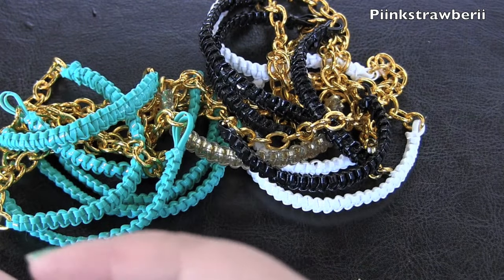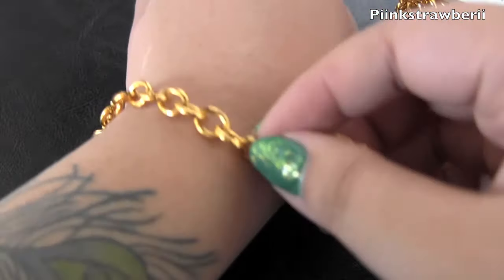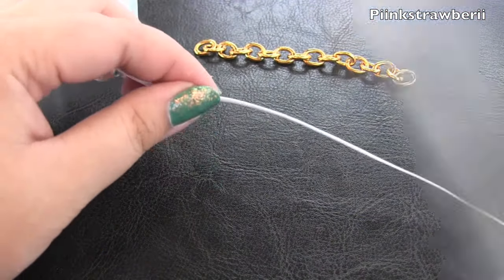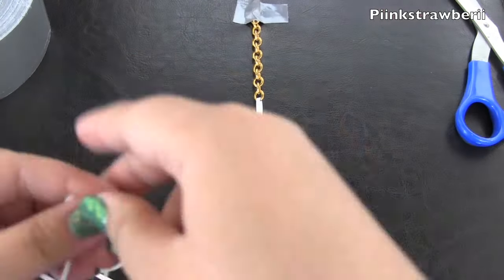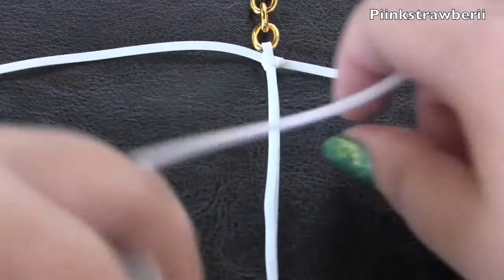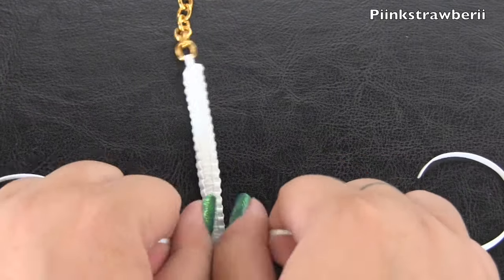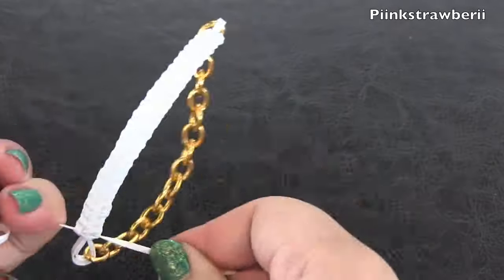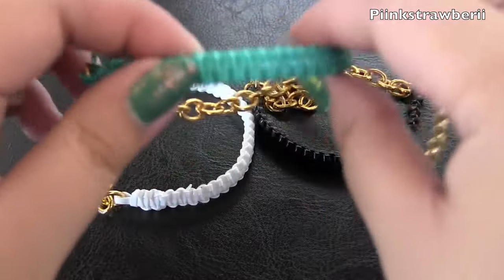☆ DIY Cobra Bracelet ☆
hello my sweet! so here is another fun diy bracelet tutorial perfect for stacking and making arm candy! i think this project is super fun and perfect for the summer trend! all supplies listed is from michaels! this tutorial was inspired from helloberry collection and i had to make some!